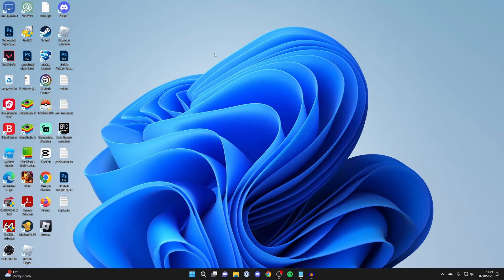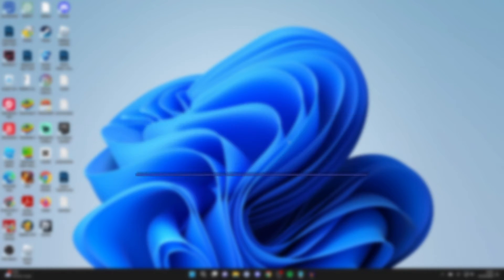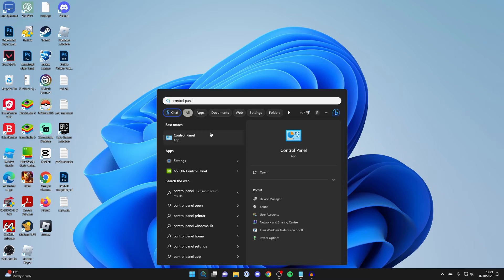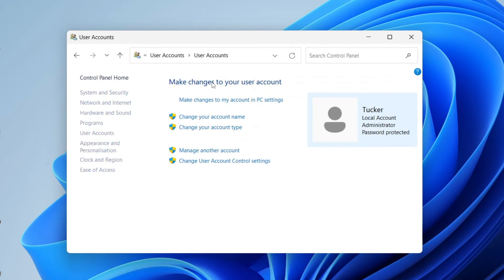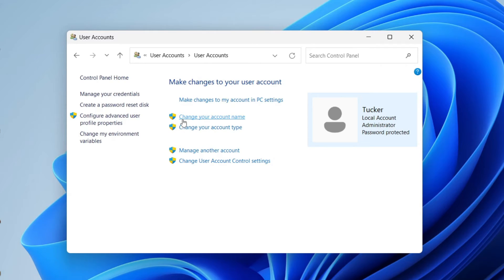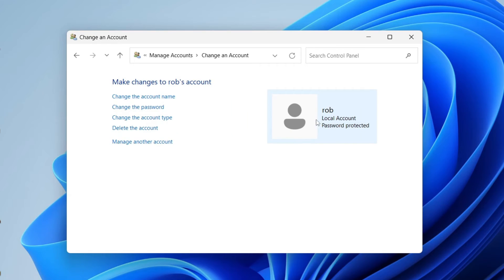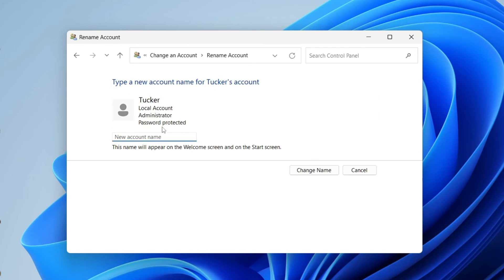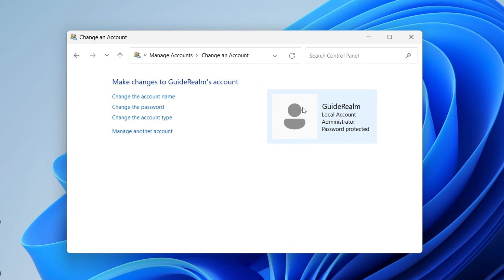How To Change User Account Name In Windows 11 - Full Guide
Learn how to change user account name in windows 11 in this video.

GuideRealm